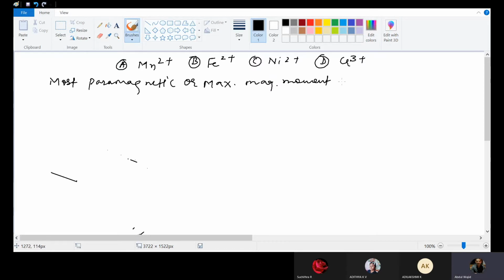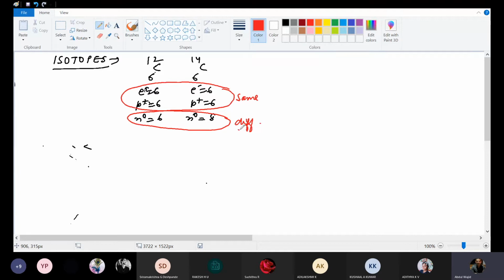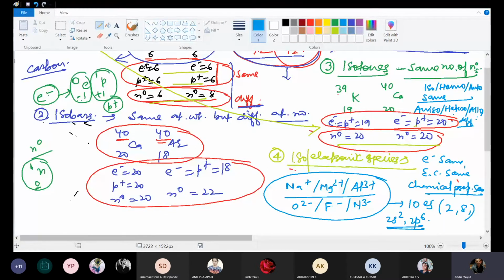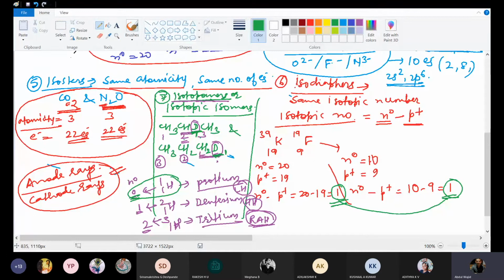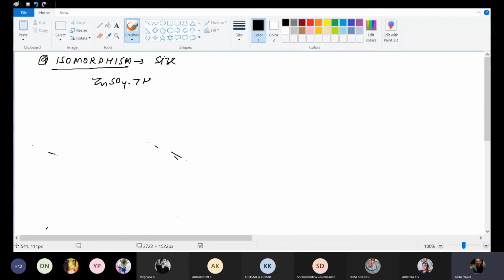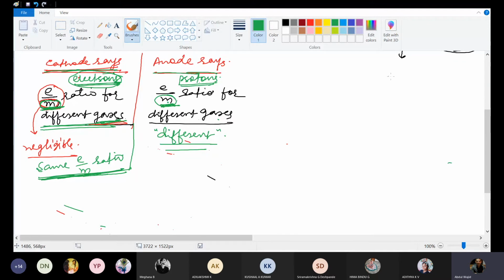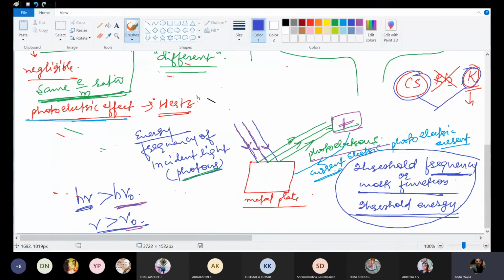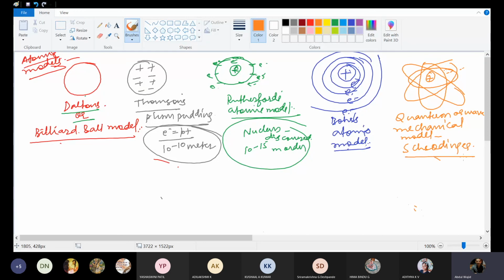Atomic Structure - Lecture 8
Atomic Structure-20210219_195419-Meeting Recording.mp4